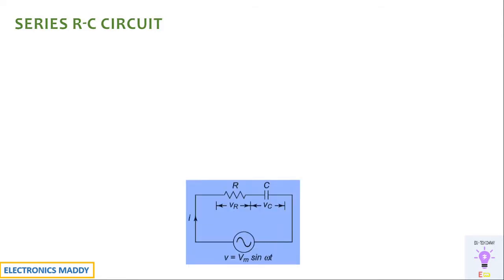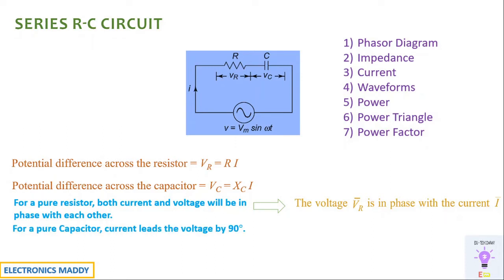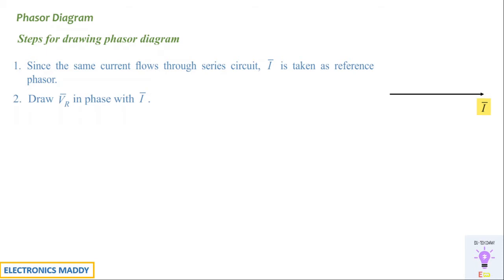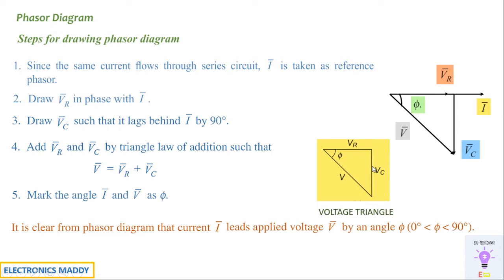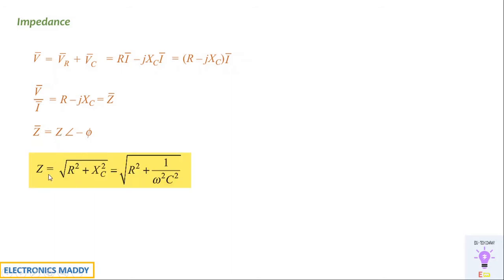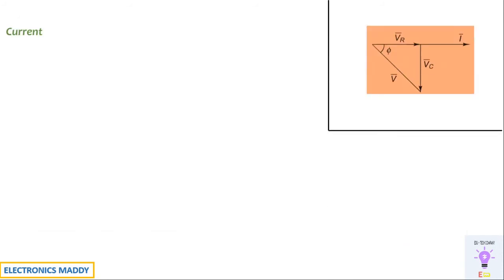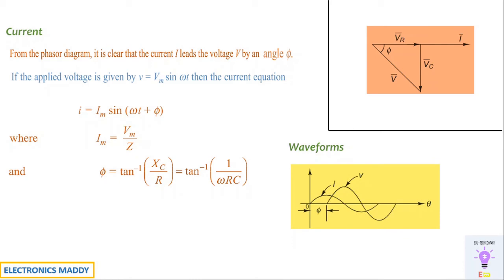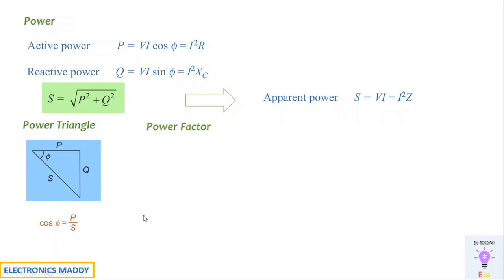Behaviour of Series RC circuit for AC supply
This video demonstrates the Behaviour of Series RC circuit for an AC Supply. This video covers the following aspects.

Introduction - 00:10
1. How to Draw the Phasor Diagram - 03:05
2. Impedance - 05:59
3. Current - 09:15
4. Waveforms - 10:20
5. Power - 10:52
6. Power Triangle - 12:35
7. Power Factor - 12:59